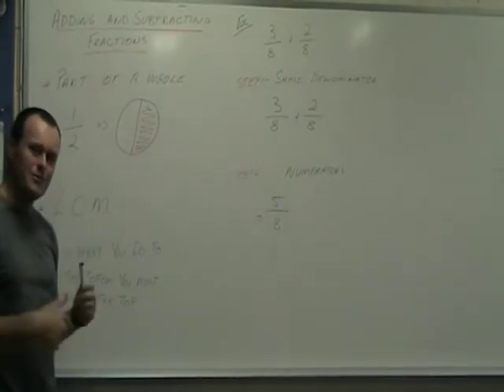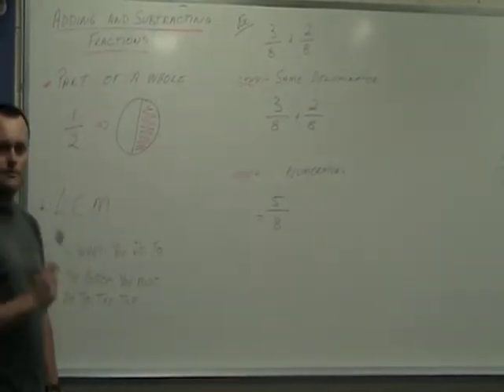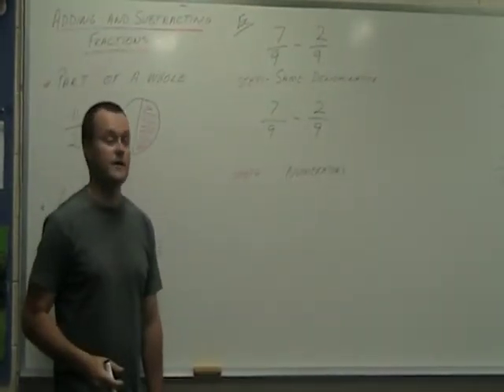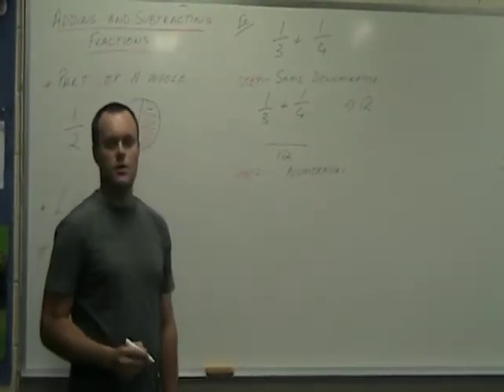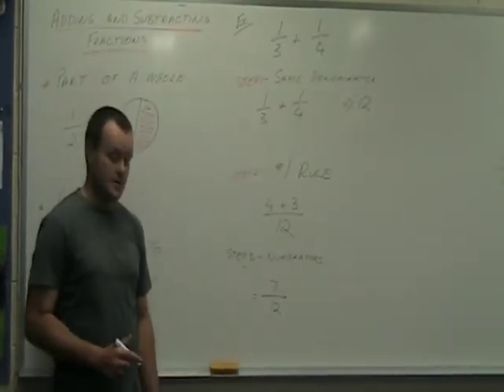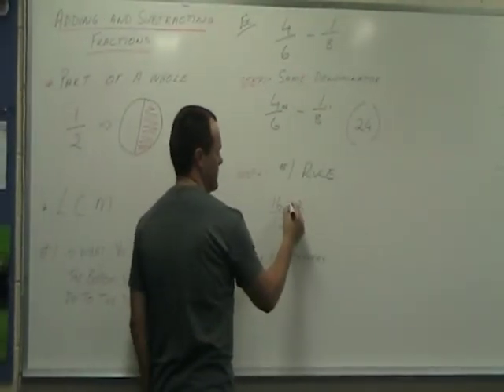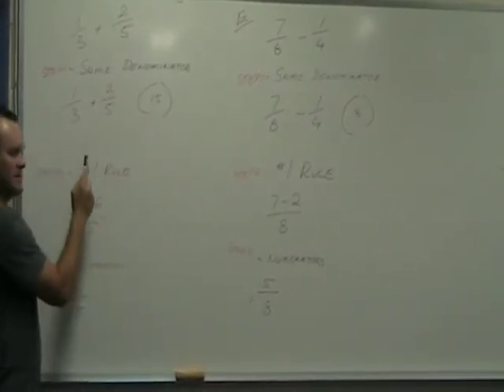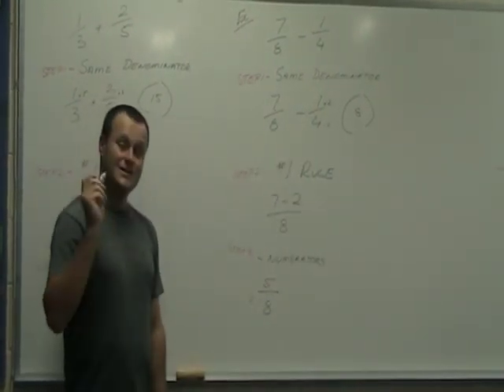How to? Adding and Subtracting Fractions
shows you how to Add and Subtract simple common fractions.